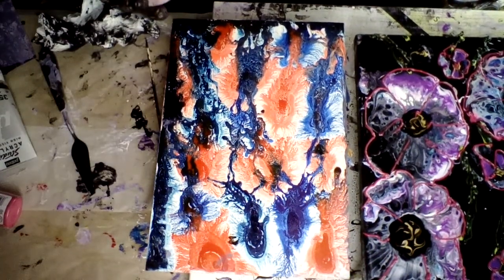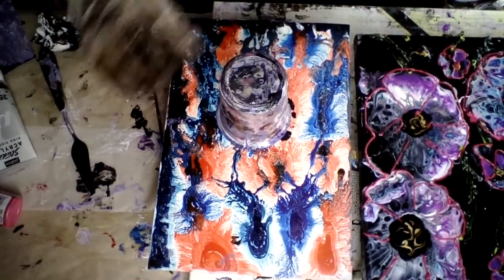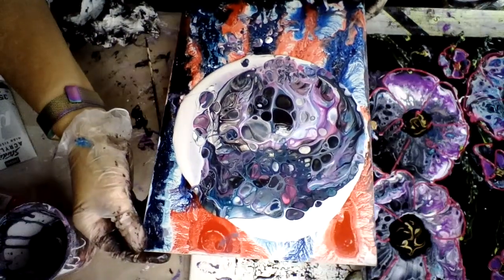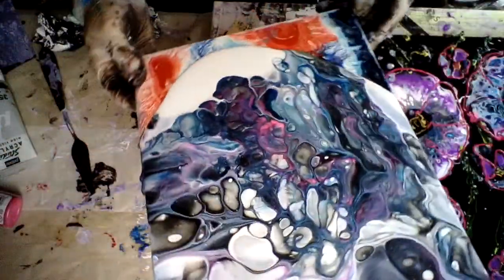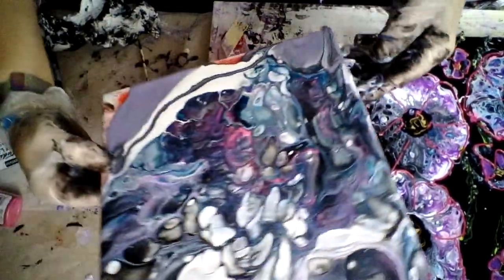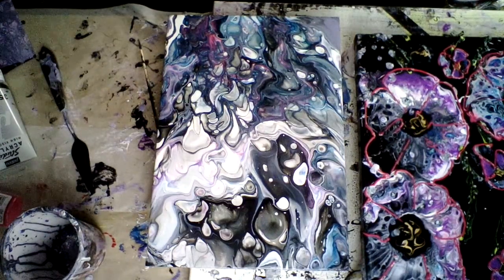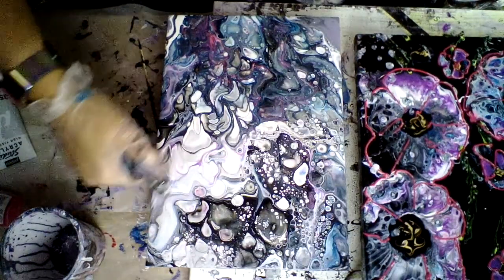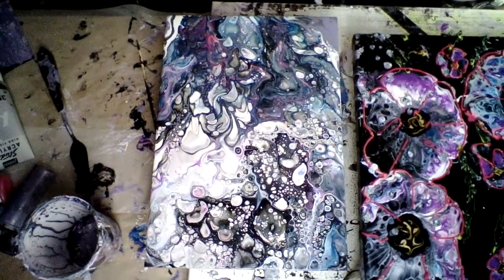Using leftover paint from hammer smash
I had some paint leftover from a hammer smash so did a quick dirty pour. You can see the outlined flowers from the hammer smash in